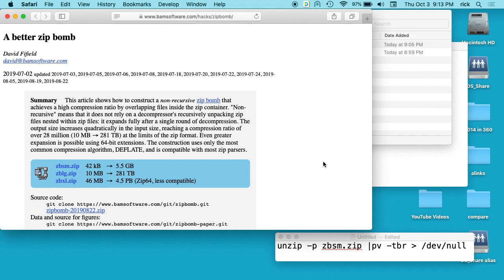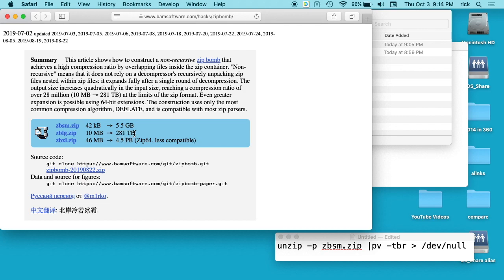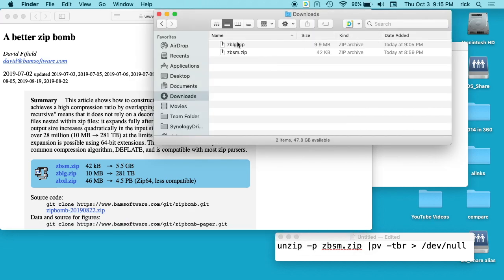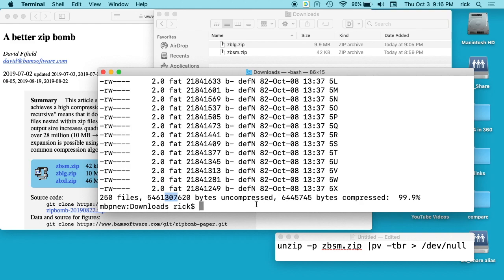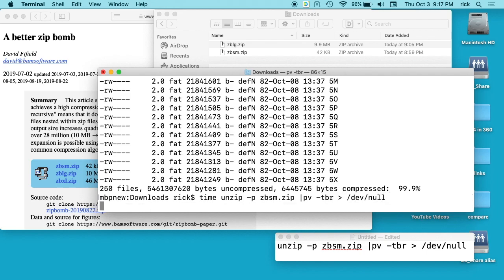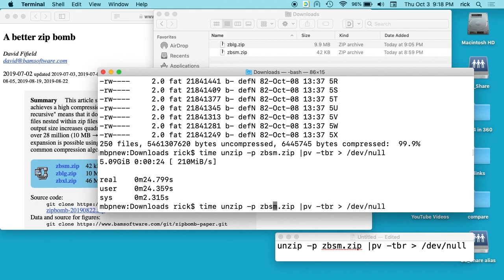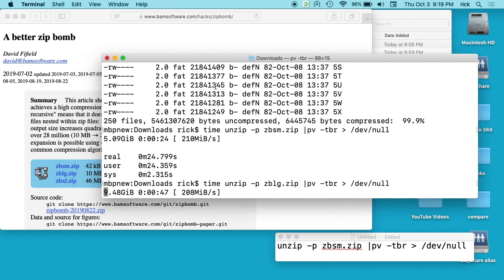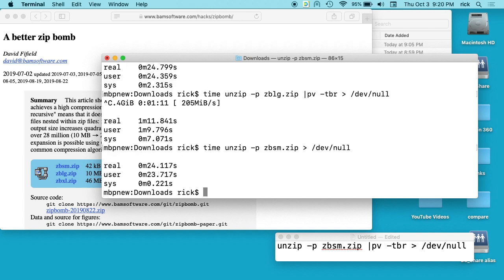Decompressing a Zip Bomb on a Mac